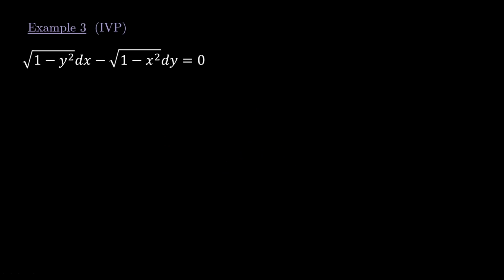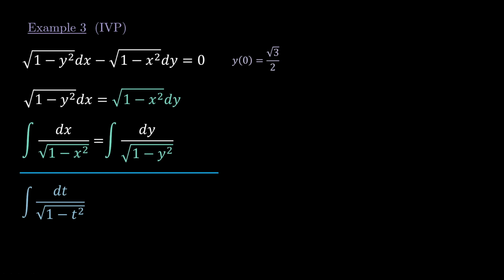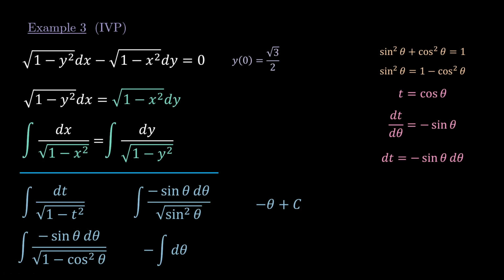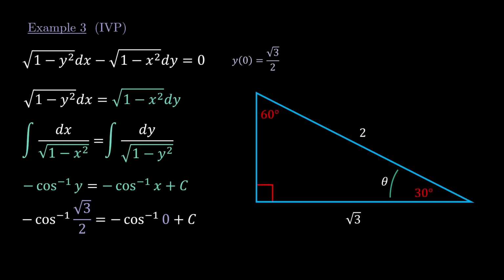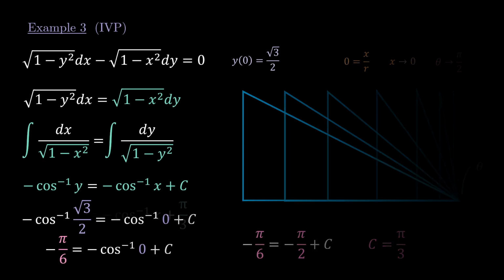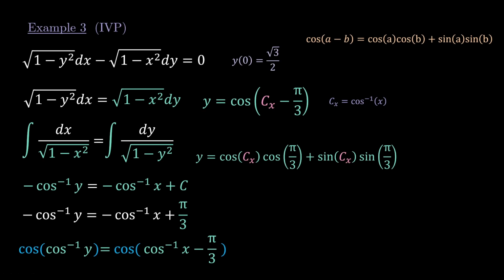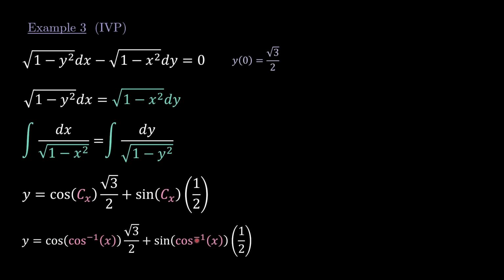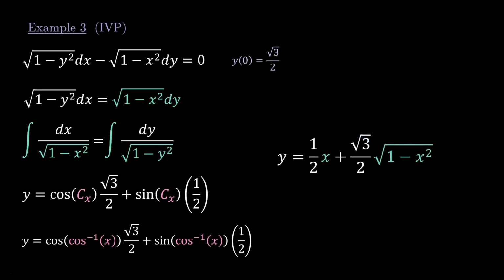Separable Variables - PROBLEM 1 | First Order, Ordinary Differential Equations